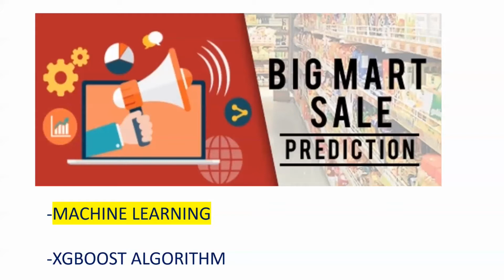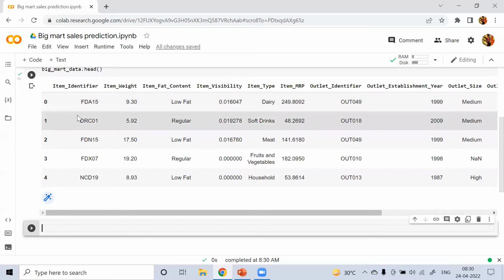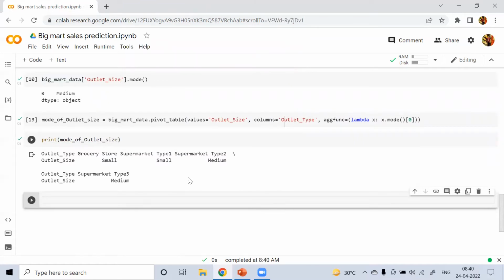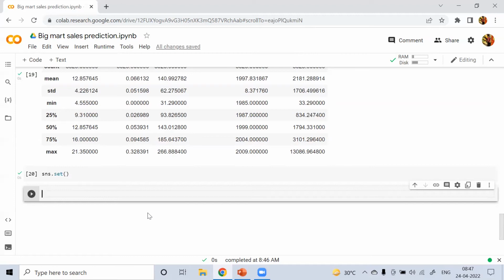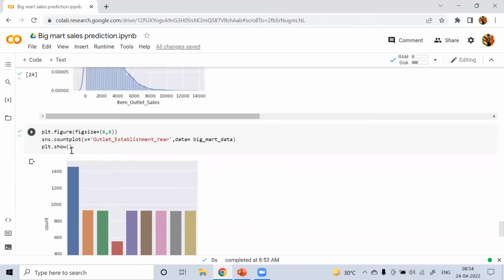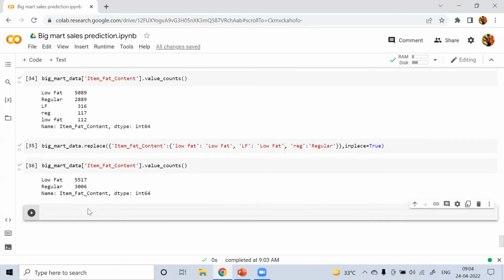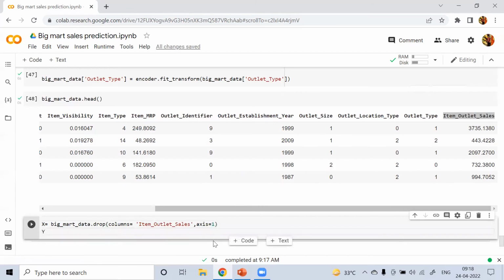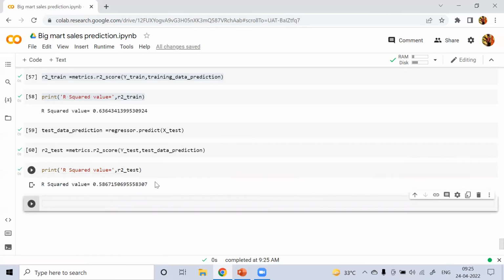Big Mart Sales Prediction using Python | End to end Machine Learning Projects | XGBoost Algorithm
This video is about Big Mart Sales Prediction using Machine Learning with Python. In this project, XGBoost Regressor is used for Prediction.